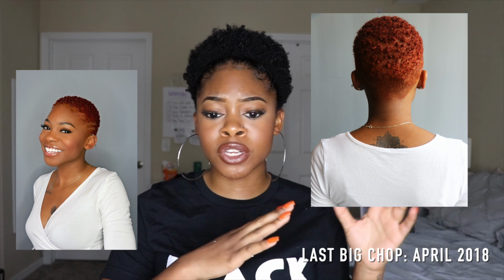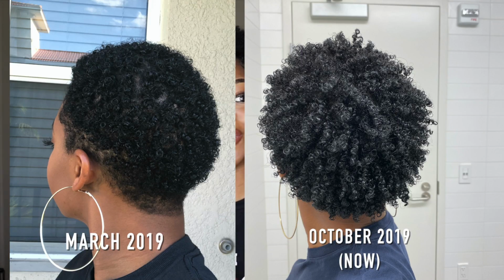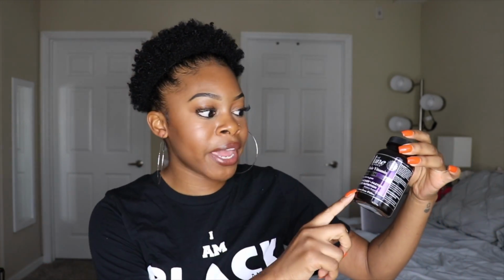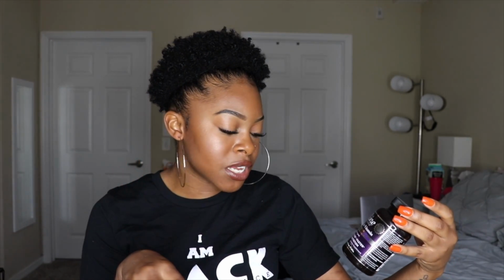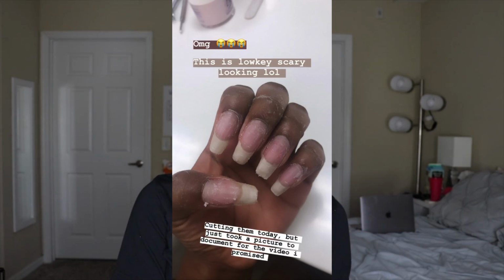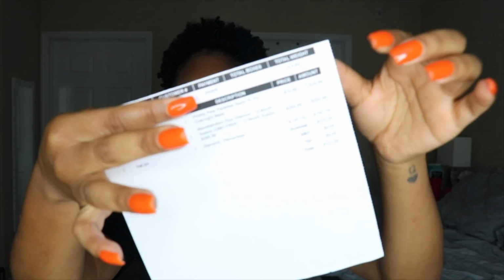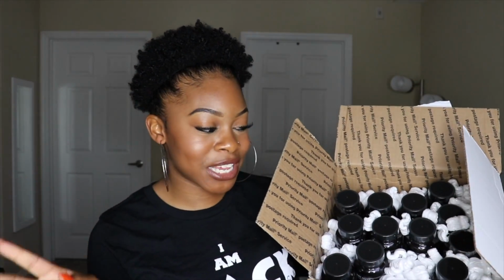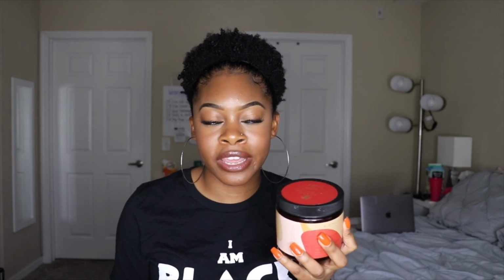REALISTIC Hair Growth Tips // TWA → Mini Fro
⇘CHECK HERE VIDEO INFO & FAQ⇘

▽PRODUCTS MENTIONED/OTHER VIDEO INFO!
‪ ► The Mane Choice Hair Growth Pills

► The Mane Choice Hair Growth Oil

► As I Am Jamaican Black Castor Oil Cowash

►FORM Beauty!: Use the link below to save 10%

🎥 camera, lens, music + EDITING 🎥
►main cam: Canon 80d
►lens: Canon 50mm 1.8 f/s STM  lens
►vlogging cam: Canon g7x
►software: Final Cut Pro X
►light: Natural + Ring Light